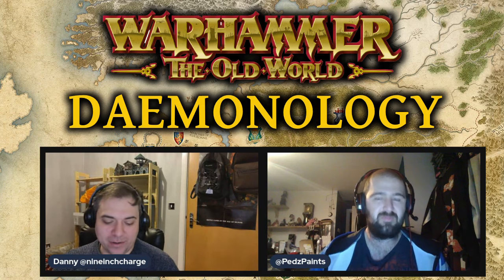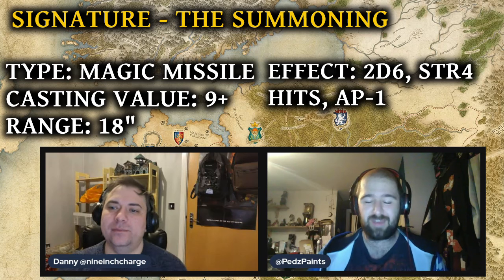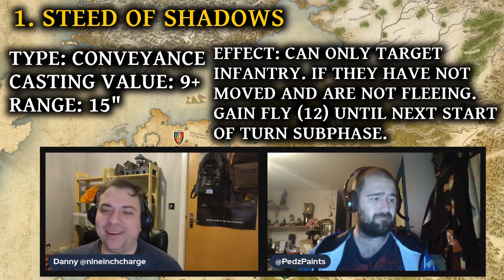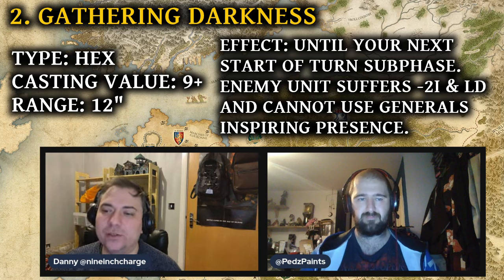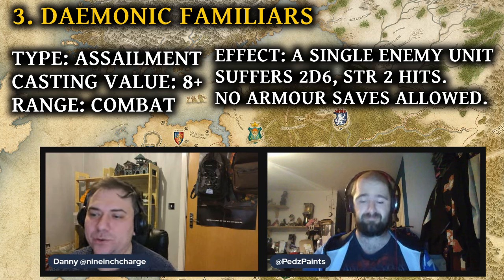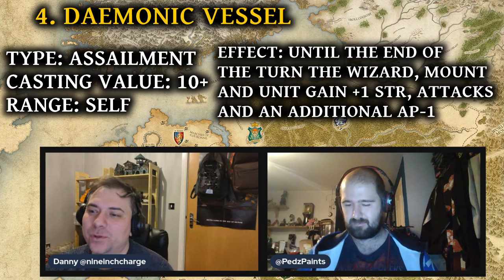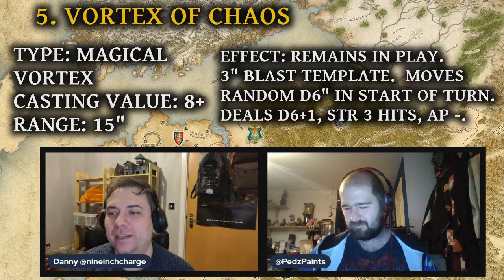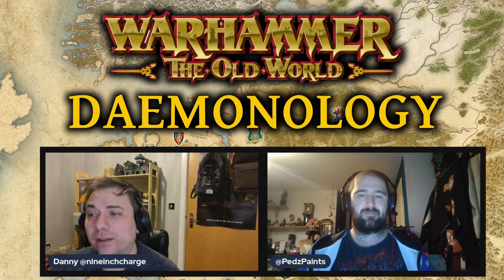Warhammer The Old World Daemonology! Deep Dive!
Join us as we explore the spell lore daemonology for warhammer the old world.

Head on over to Nine Inch Charge Hobby Hangout Community on Facebook for pictures, tips and hobby advice.